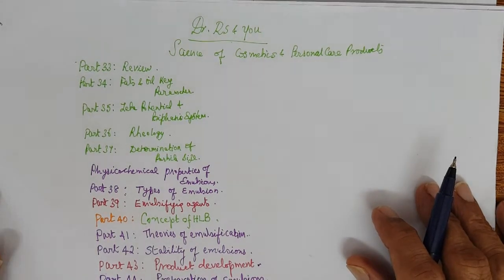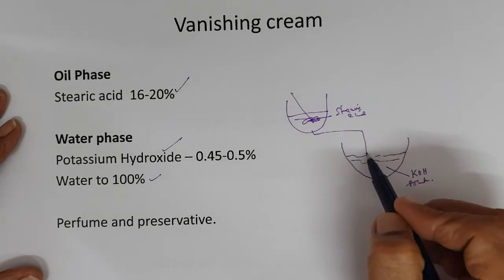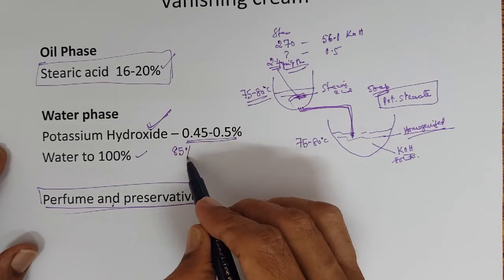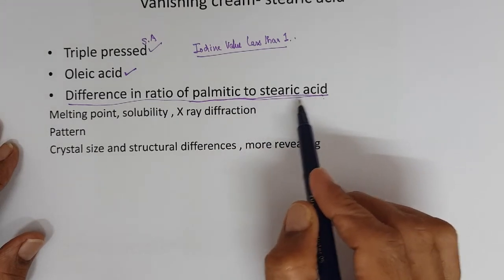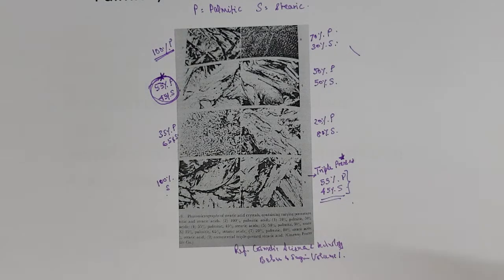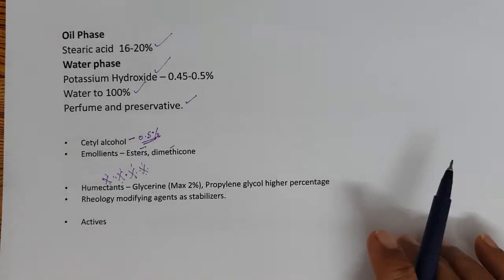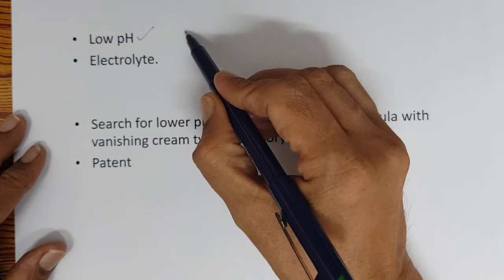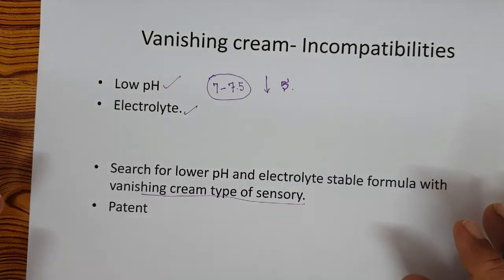Part 45 Vanishing cream - science of cosmetics and personal care products